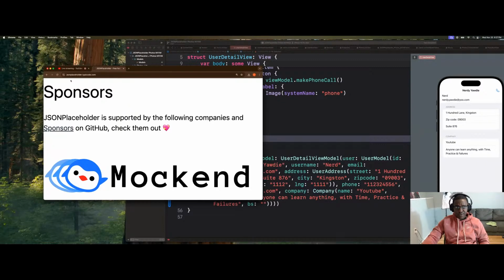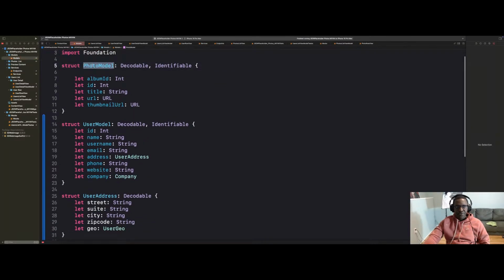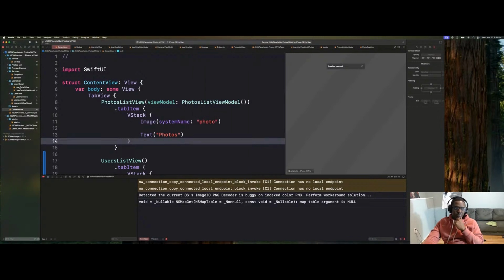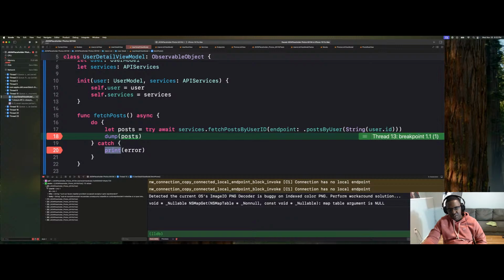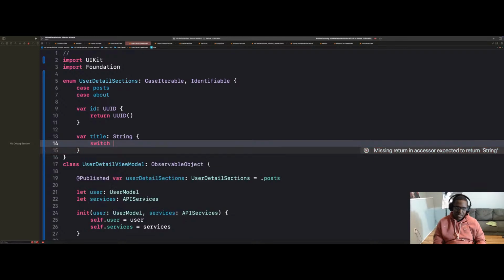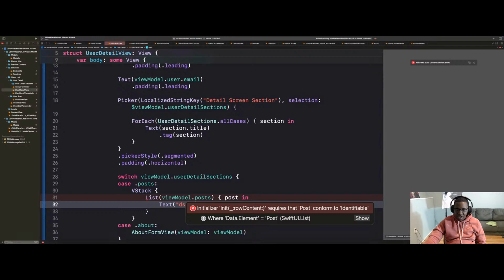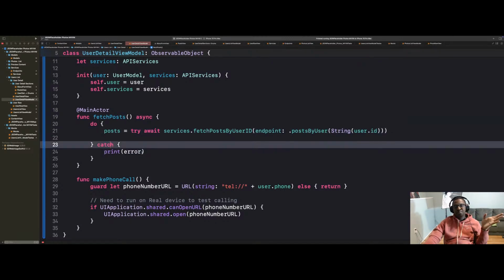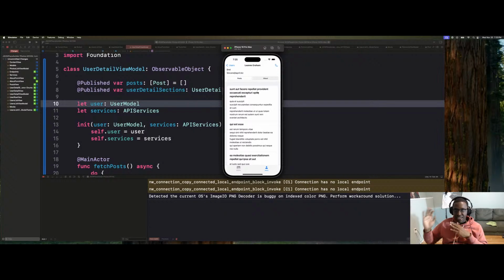SwiftUI + JSONPlaceholder - Posts API - #3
Will be using the 'Posts' endpoint from JSONPlaceholder API.
Will be adding it in our project from our past stream, so that we can be able to see the posts for each 'User' (from previous stream).

1. Building apps in SwiftUI, with Swift & MVVM 📲
2. Reading Swift Articles & doing Swift Tutorials 💻
3. Writing Unit Tests  🧪
4. Messing up and learning from it 😅